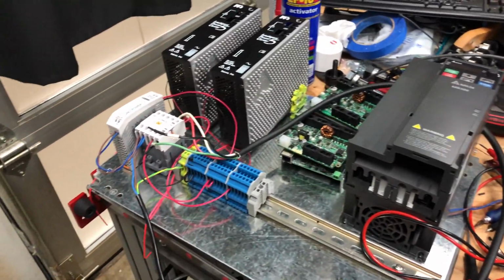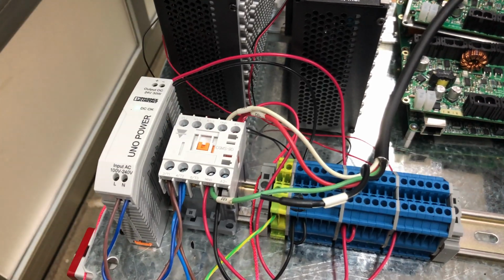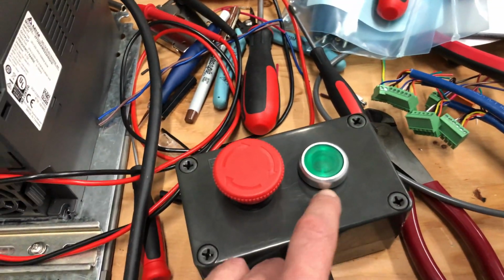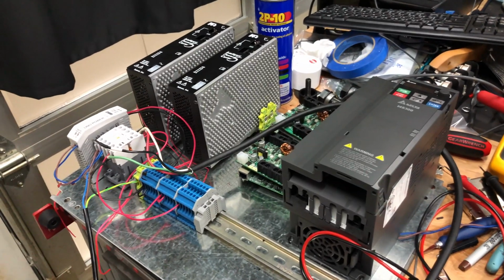First E-Stop Test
Tonight I wired up the emergency stop button for the CNC router table project. Not sure if this is how it’s conventionally done, but I feel pretty clever for having figured it out.

A 24 V, 4-pole contactor lies at the heart of the circuit. If the e-stop button (normally closed) is closed, and you press the enable button (normally open), current flows through the contactor coil, closing the four poles. One of the poles is wired in parallel with the enable button, sustaining the current through the coil. If the e-stop is opened (by pressing down on it), current through the coil is interrupted.

The other three poles of the contactor will provide power to the two 75 V supplies (I mistakenly called them servo drives, but they're really just simple power supplies) which will supply the servos. The 75 V supplies are single-phase 240 V, and so one will be powered between L2 & L3, and the other between L3 and L4. The 24 V supply will be on L1 & L2. Or some similar arrangement.

For fun, I have the fans being powered by the coil’s 24 V supply, which means they come on when the contactor is on. It also means they turn off when the e-stop is triggered; I haven’t decided if I'm happy with that or not. There are more fans to come in this cabinet, we’ll see which ones get the special treatment, and which ones will be on all the time.

I still need to tie the spindle motor’s VFD into the e-stop. I think the VFD should have a 24 V enable input I can use for this purpose. This contactor is only rated for 20 A, not big enough to directly kill the VFD, and frankly I don't want to do that, if I can avoid it. Not sure what the best practice is for safety, though.